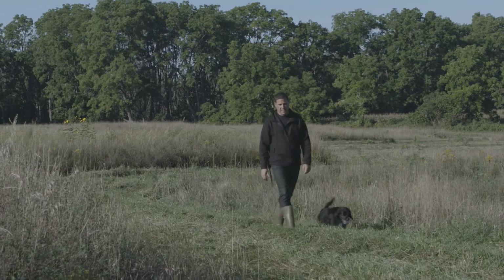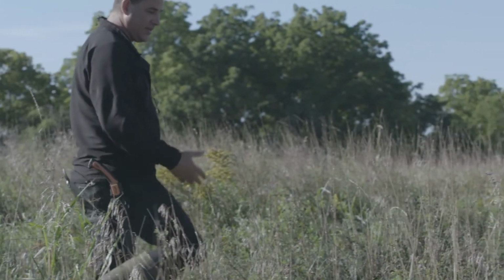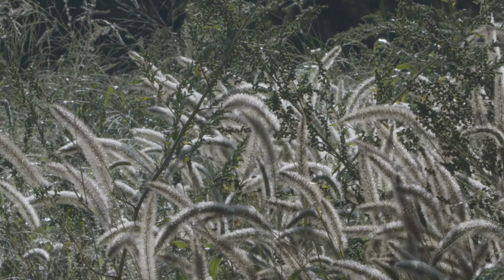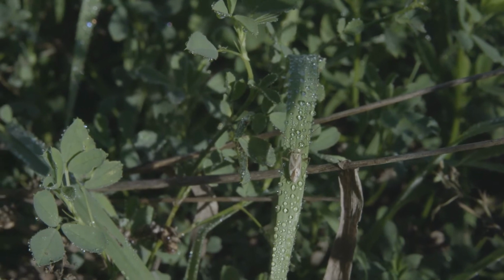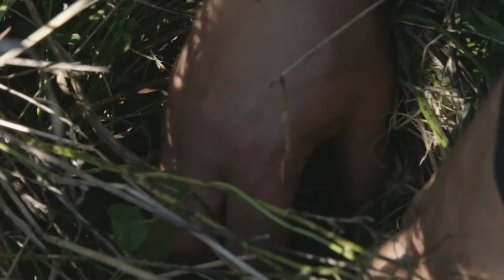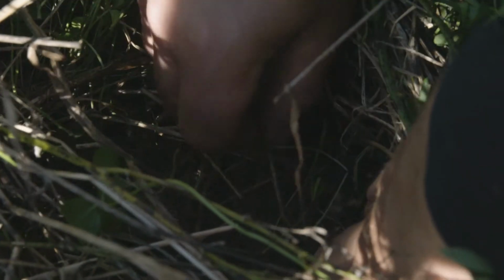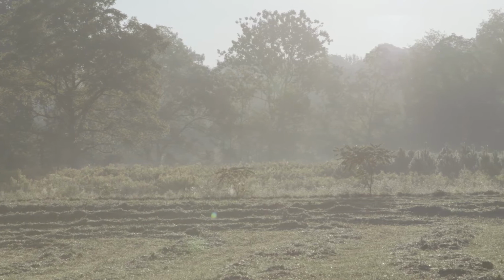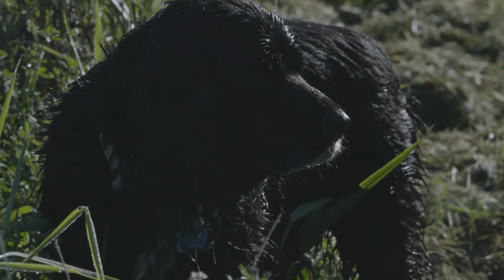Benefit more with SARFIP - Everterra Farms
Steve Timmermans share’s his story about supporting species at risk on his Sparta, Ontario, farm Everterra Farms. With help from the Species at Risk Farm Incentive Program (SARFIP), Steve accessed cost-share funding to address erosion control issues along a creek through in-field contour terraces, water diversion/swales, and a water and sediment control basin. When soil erosion occurs near surface water, valuable nutrients and topsoil are lost through runoff, which can also negatively impact water quality and aquatic habitat. Soil conservation practices can help reduce soil erosion from the field. These are just a few of the many Best Management Practices (BMPs) farmers can implement on their farm with SARFIP.